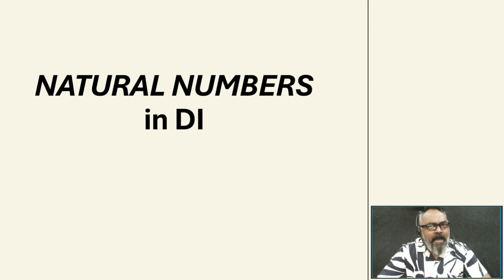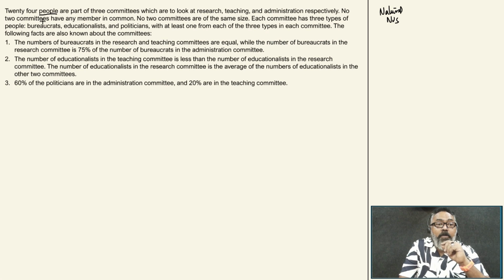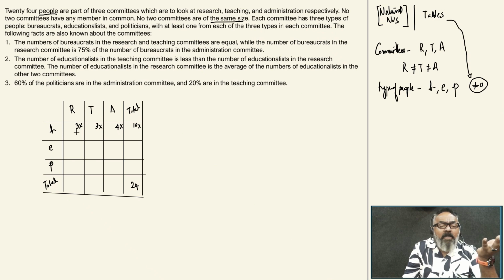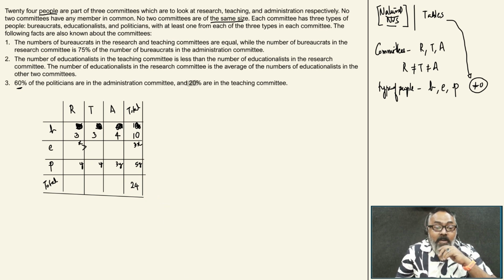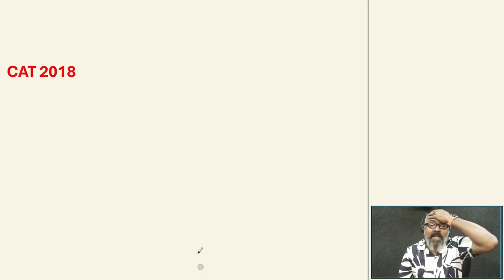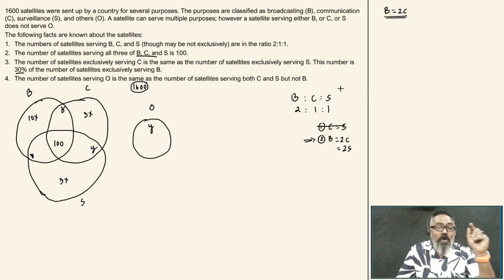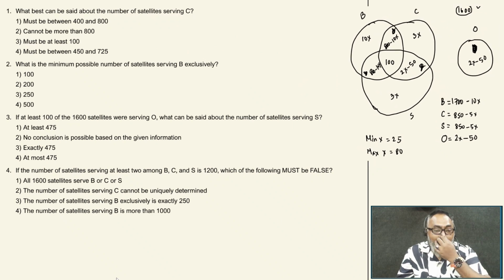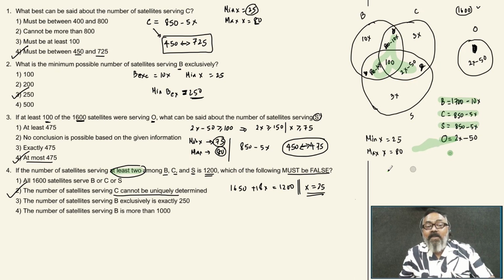DILR - Learn to Play with Natural Numbers!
In this video, I'll show you how to approach problems involving natural numbers differently. We'll go through two sets from the CAT 2018 (by IIM Calcutta) and learn this simple idea to save time.